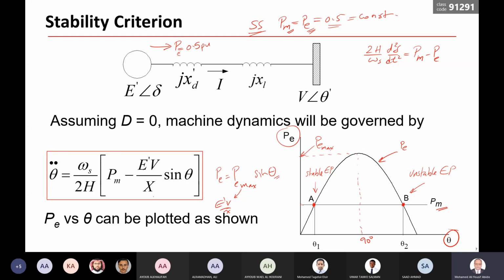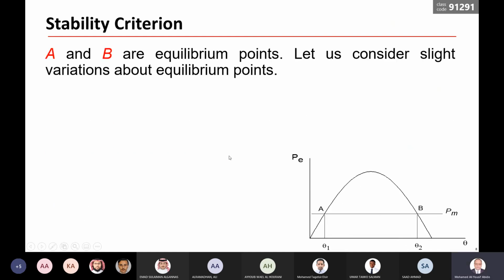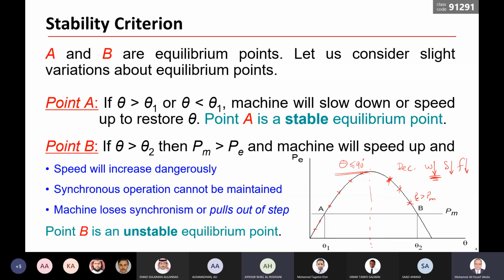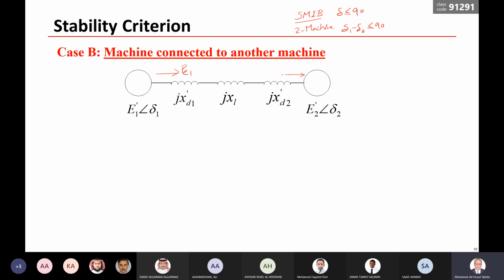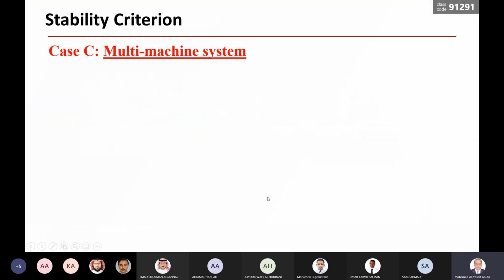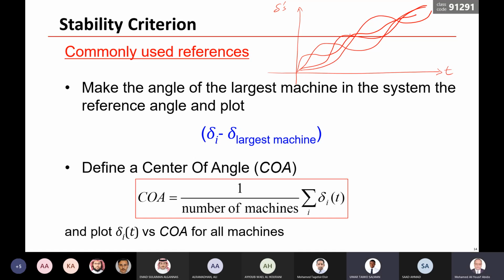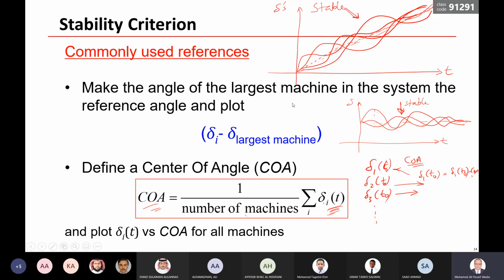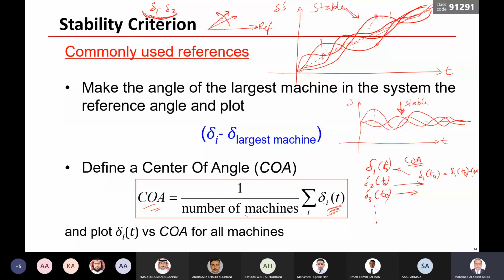EE 522 05 Simplified Model 2